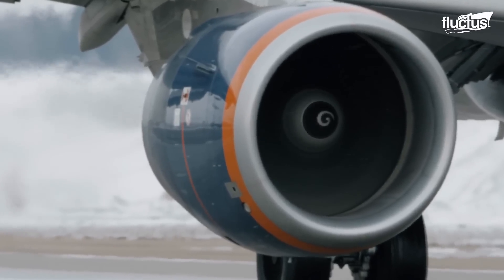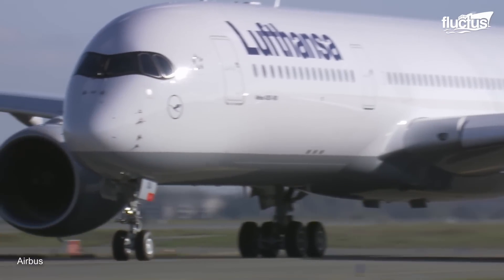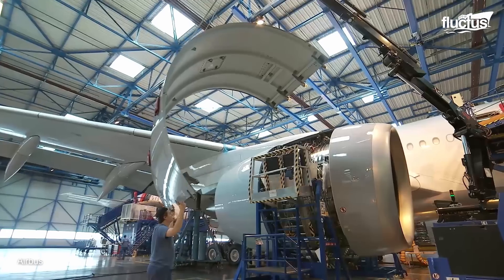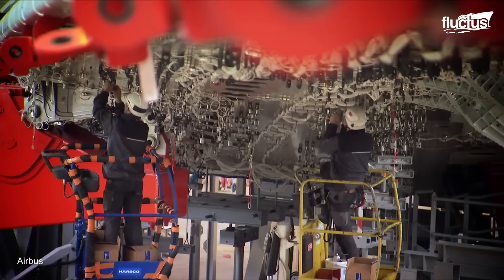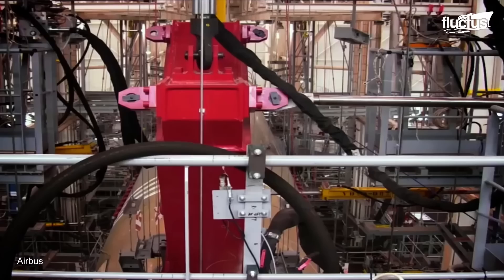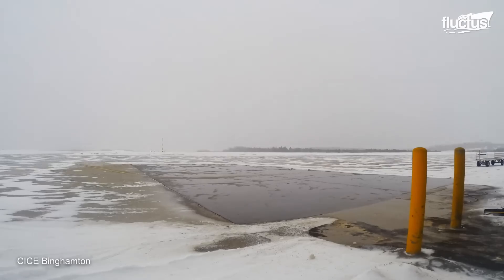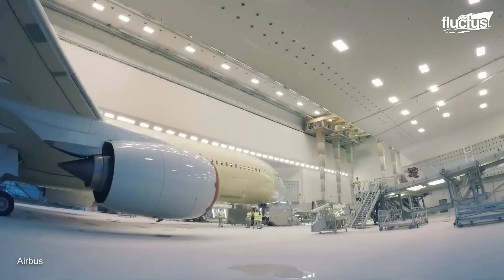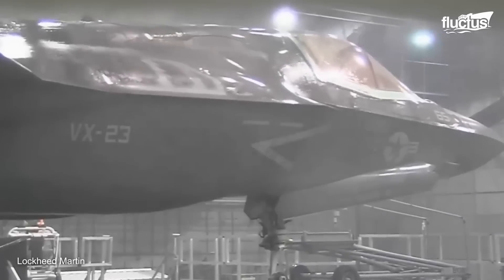How Brand New 370 Million $ Aircraft Are Cruelly Tested Inside Giant Fridge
Welcome back to the FLUCTUS channel for a discussion about how some of the world’s most advanced aircraft are tested for extreme climates.